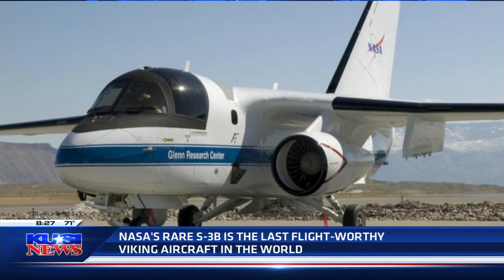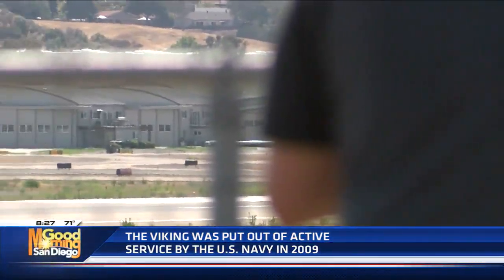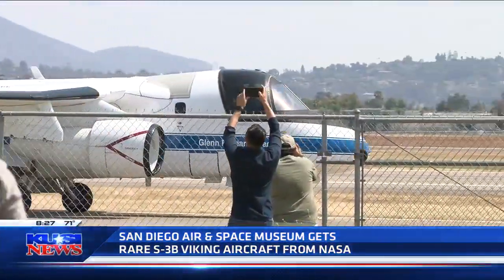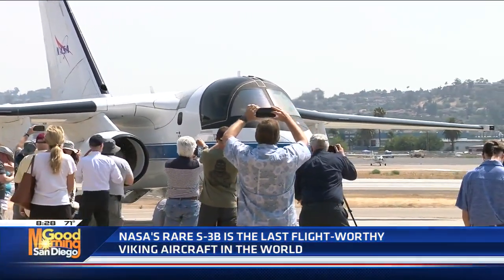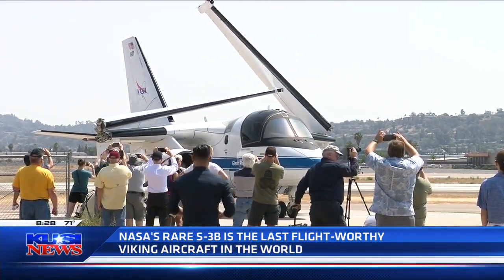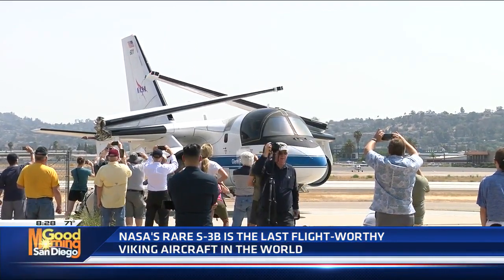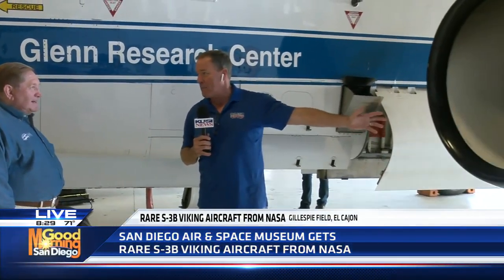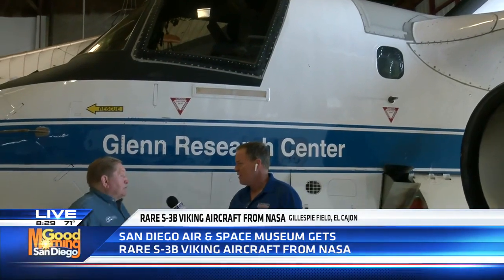San Diego Air & Space Museum Adds Rare S-3B Viking Aircraft from NASA